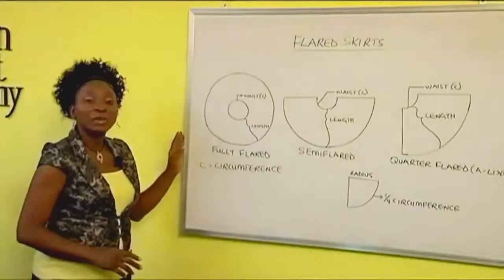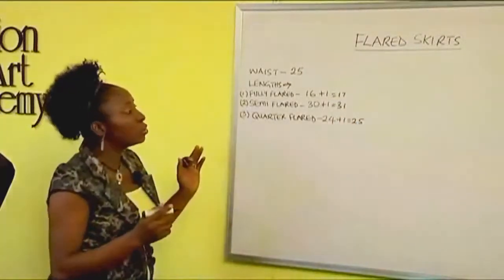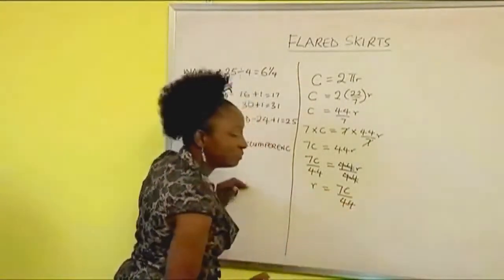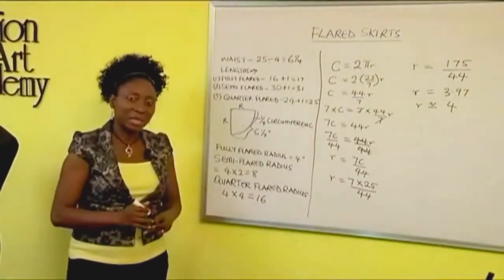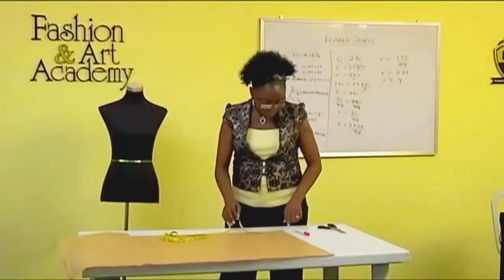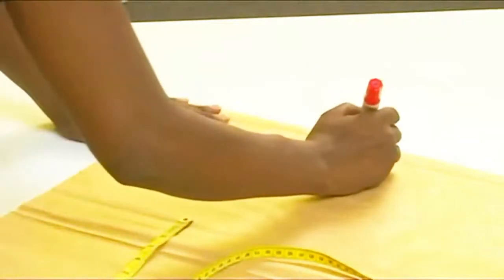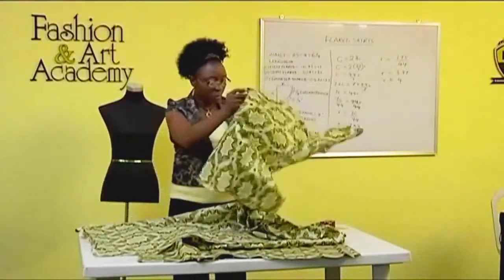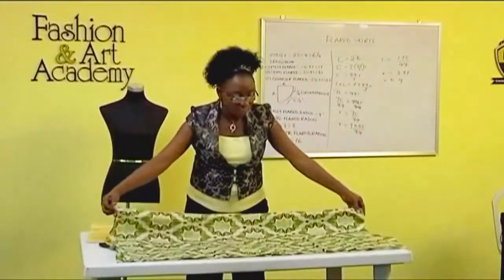Flared Skirts - Module 1 & 2